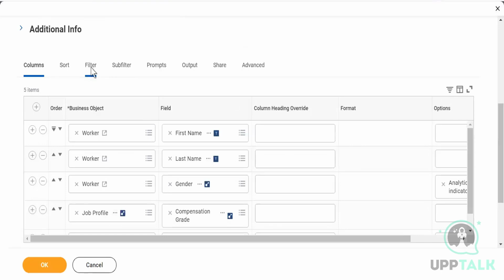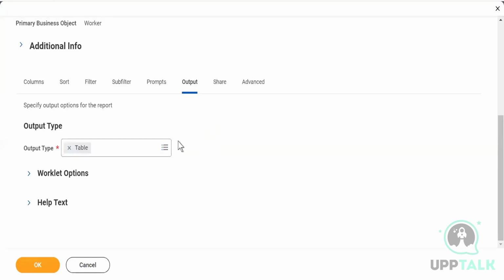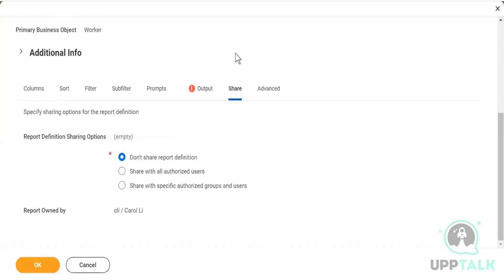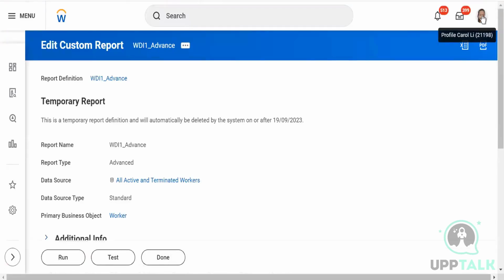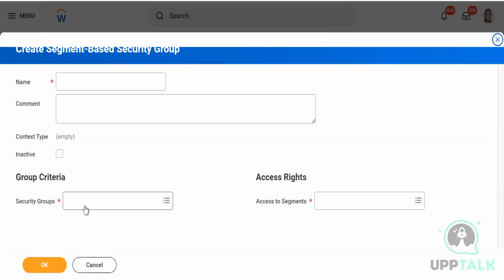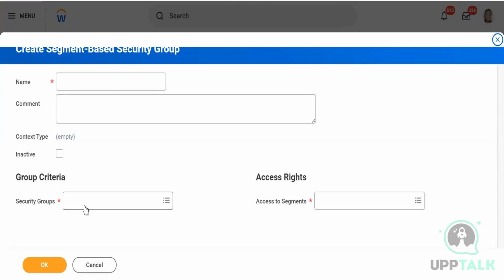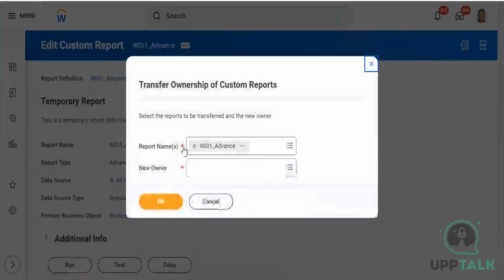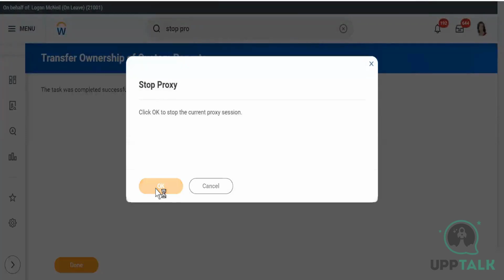Overview on Output and Share in Reports | Workday Integration Course Content | Upptalk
In this video, you will learn about the Overview on Output and Share in Reports.